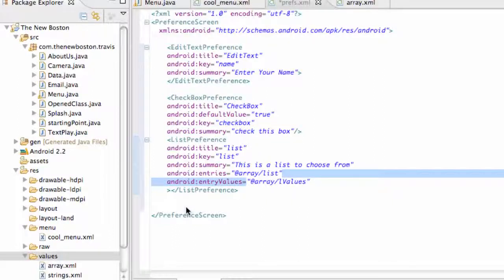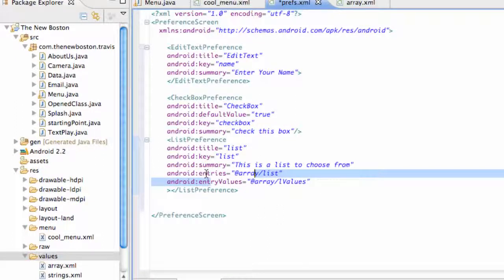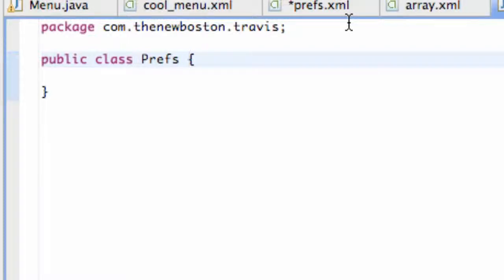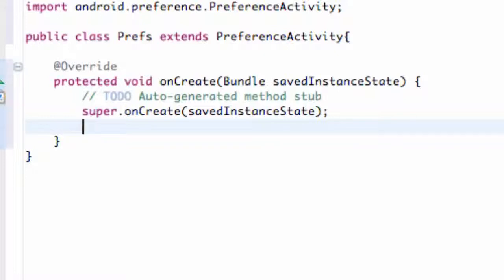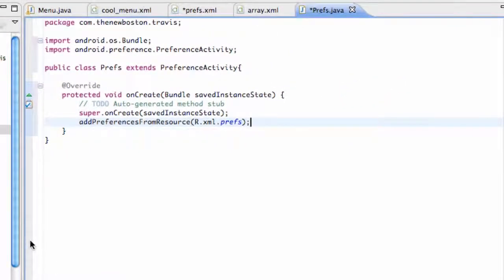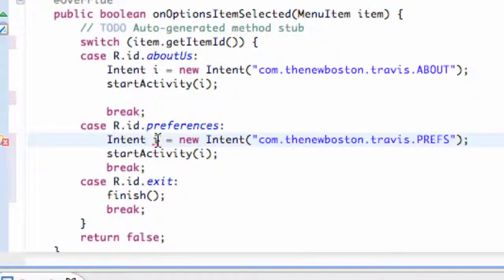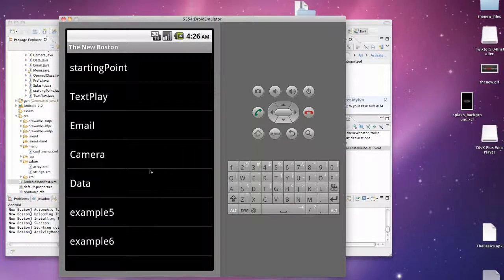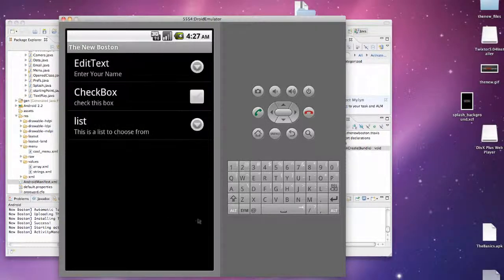Android Application Development Tutorial 56 Creating a PreferenceActivity YouTube